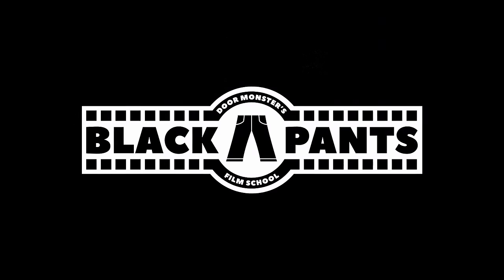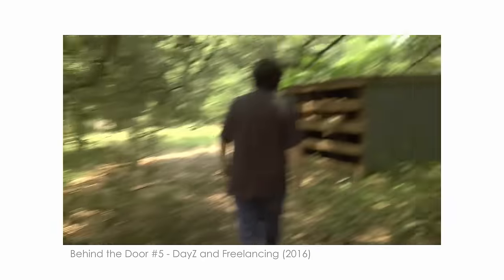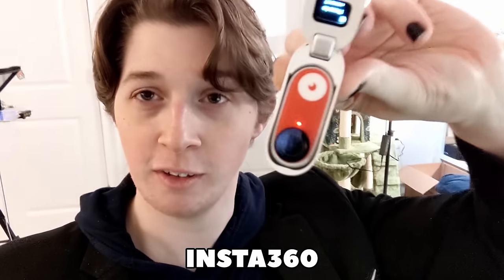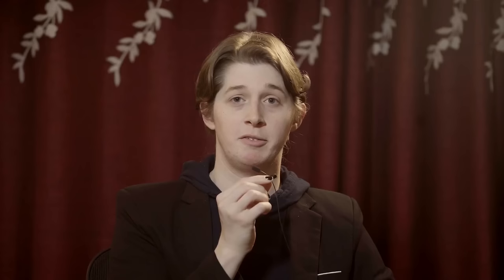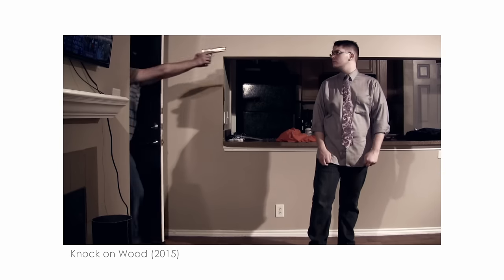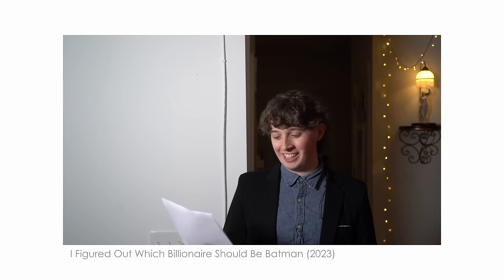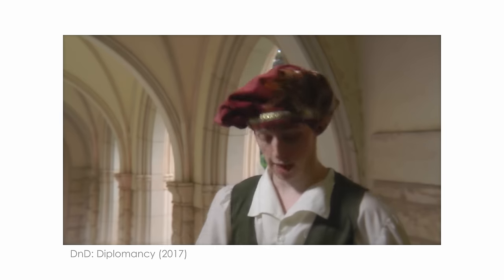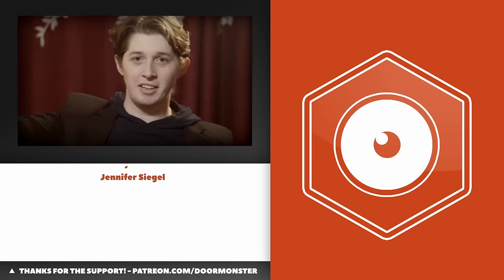How I make movies with no money (Not a Civ 6 video)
Check out Back Door's channel:  @backdoorproductions4983

In this video I go over all the equipment I've used throughout my years on Youtube! Here's a list of everything specific. This is not a Civilization, Civ 5, Civ 6, or Civ 7 video, but Youtube seems to tank my videos if those three letters aren't in the title and description, so I'm testing to see if this changes anything.

CAMERA LIST
1st Camcorder - Canon VIXIA HV40
2nd Camcorder - Panasonic AG-AC90
DSLR Cameras - Sony A7sii
Other Cameras - Insta360 and DJI Mini 2 Drone
MICROPHONE LIST
Shotgun Microphone - Audio-Technica AT897
Wireless Lav Mics - Countryman B6W4FF05BSR
Wireless Receivers - Sennheiser EW 112P G3-A
Recorder - Zoom H4/H6
OTHER STUFF
Teleprompter - Glide Gear TMP100

CREDITS
Assistant Writer - CassandrasChaos
Assistant Editor - Back Door Productions
Thanks to Major Asshole for the suggestion

00:00 - Intro
01:54 - The Cameras
06:27 - The Audio
09:15 - The Lighting
10:36 - Black Sticks
10:48 - Ad: Back Door Productions
12:35 - What to do when you don't have any of these things